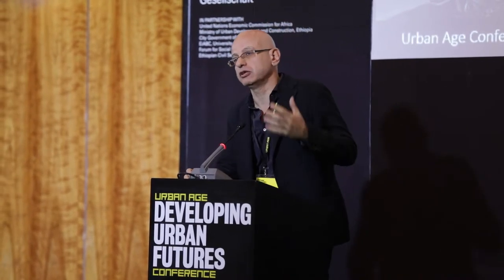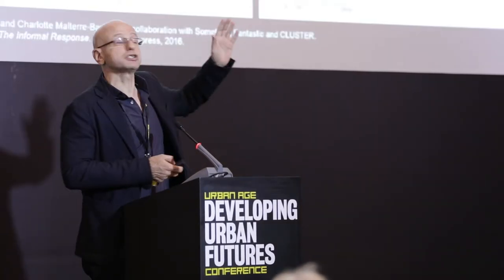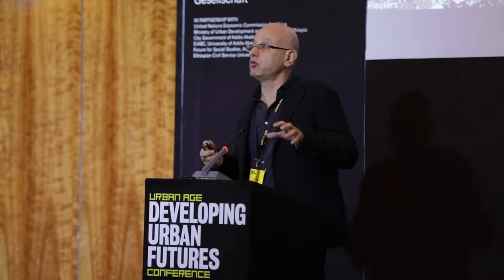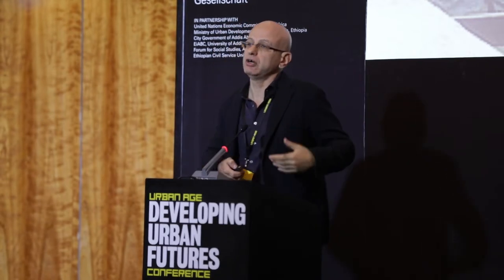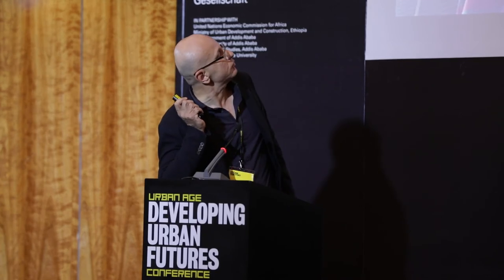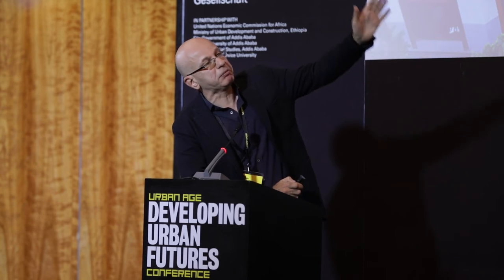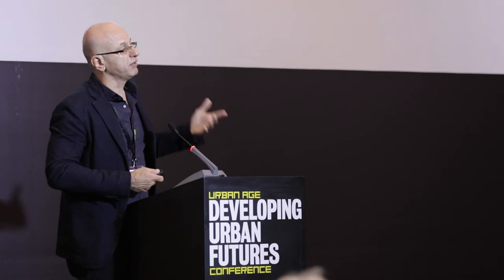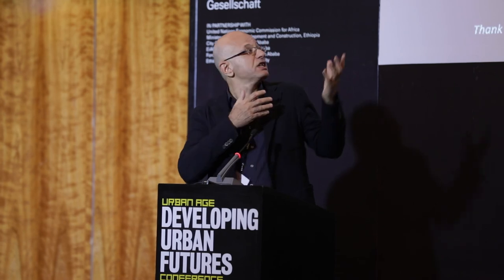Urban Age Developing Urban Futures: Omar Nagati – Cairo’s contested grounds